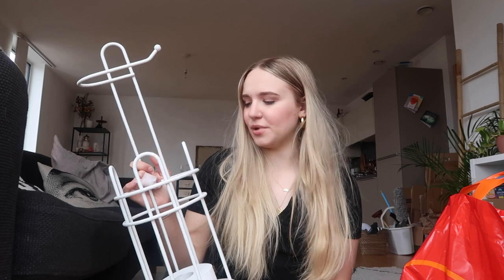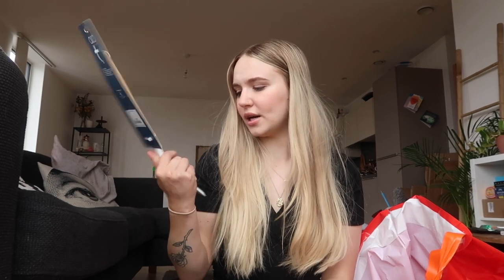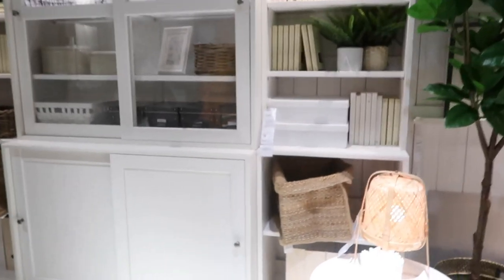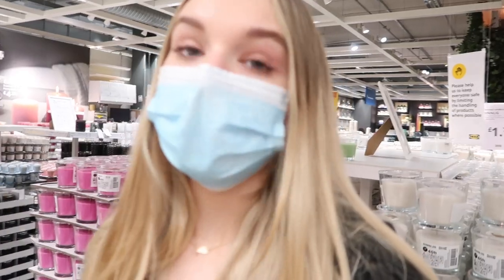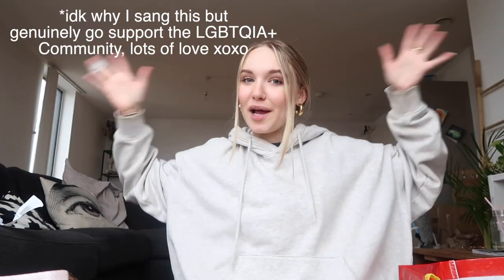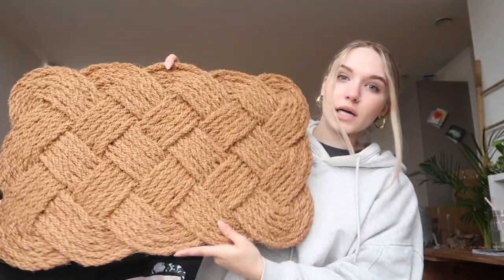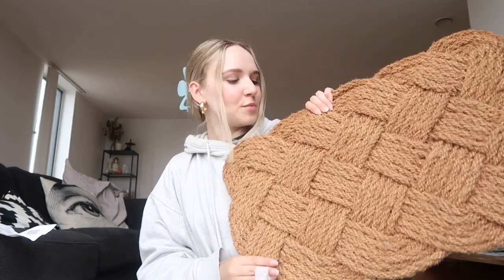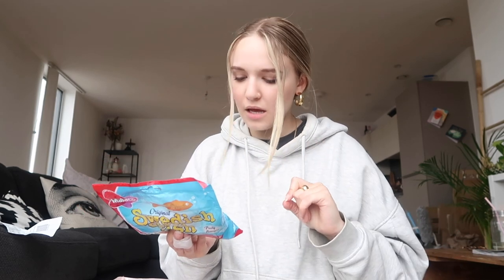Homeware Shopping For Our New Flat | Ikea Vlog And Tkmaxx Haul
Hi Everyone, todays video is just a lil vlog of some new homeware bits we got last week! We ordered some of the bigger pieces so I'm very excited for those to arrive and to start seeing our flat come together! I hope you enjoyed it, they'll be more interior content coming soon. Love you all xoxo

What do I study- Fashion Communication at LJMU
How old are you- I’m 22, My Birthday is 21st February